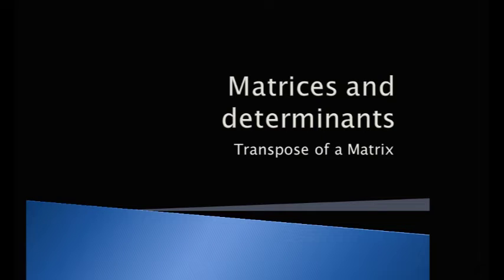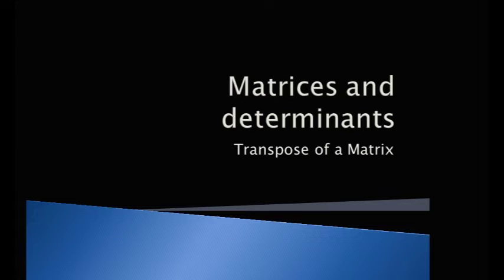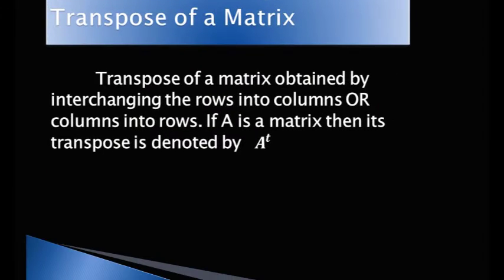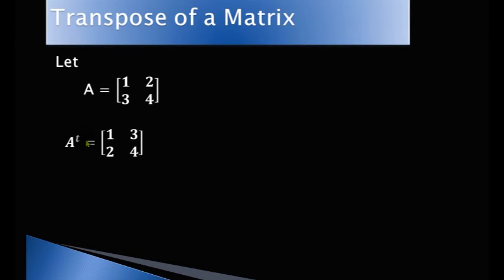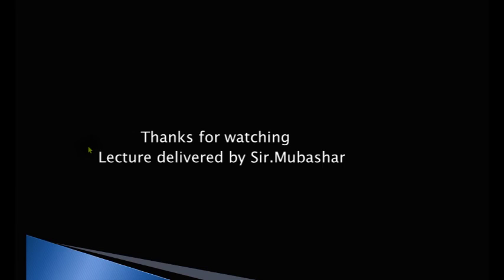Pre-9th I Maths I Unit 1 I Transpose of Matrices I 13-4-2020 I